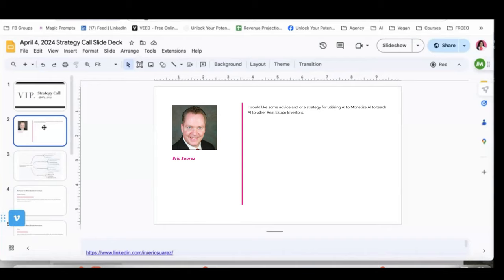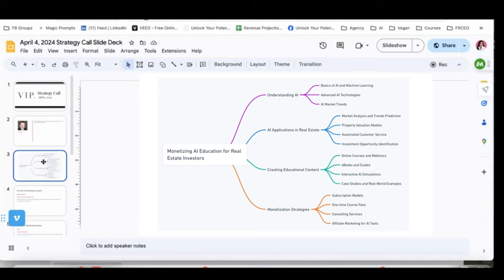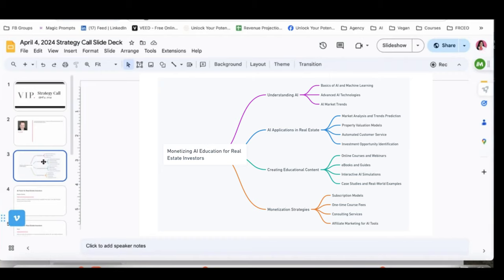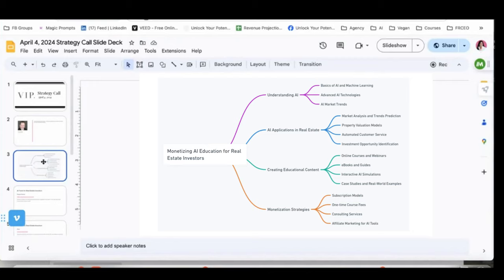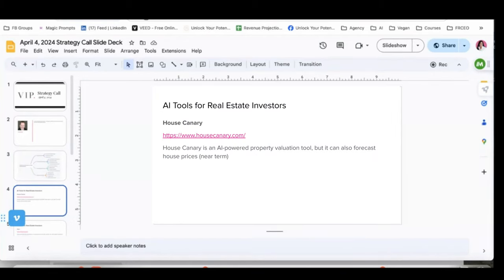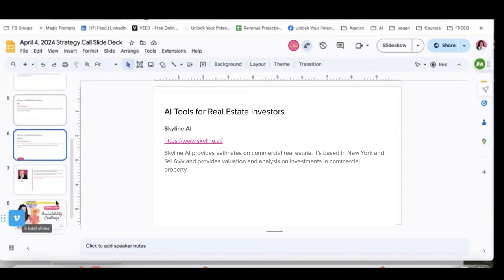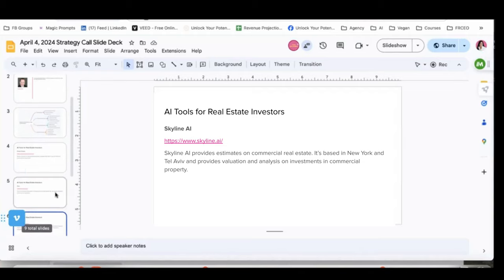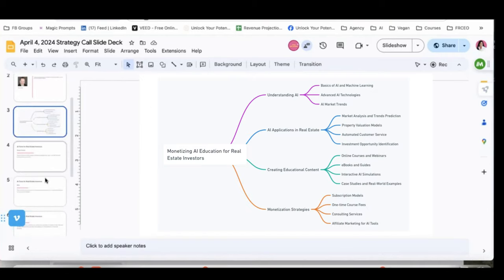Real Estate Investors And AI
In this exclusive excerpt from our Front Row VIP, I share some tips and strategies for leveraging AI to monetize and educate other real estate investors.

One of the Front Row VIP Membership Benefits is the Live Calls. Every other week, we get together on Zoom and I will answer your questions, share my screen with you to give instructions, and you can share your screen with me, and your Front Row friends, for feedback. When you can't make it, you can submit your question in advance, and my answer will be recorded for you. Sometimes, this online business stuff can be lonely, so aside from the obvious benefit of getting personal help and guidance, you are also going to be part of a group of other human beings who will become your friends. And they will also hold you accountable if you need that.

If you want to learn more, you can visit frontrowvip.com. We provide efficient, reliable, and affordable virtual assistants for your business!